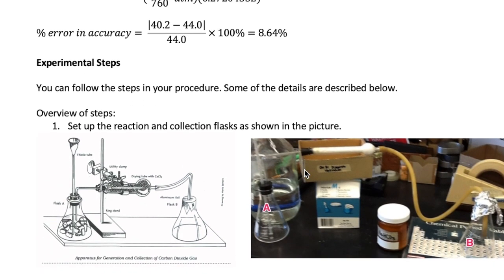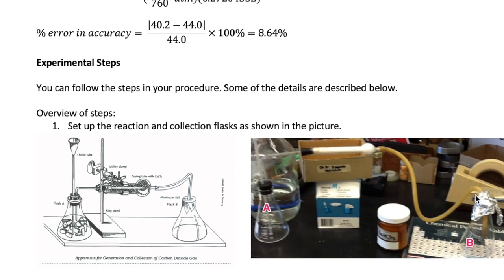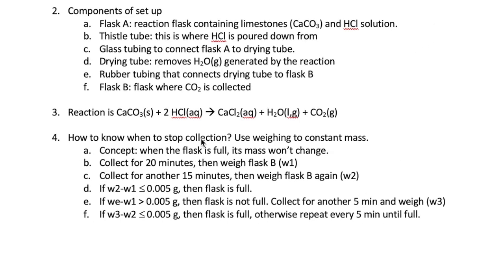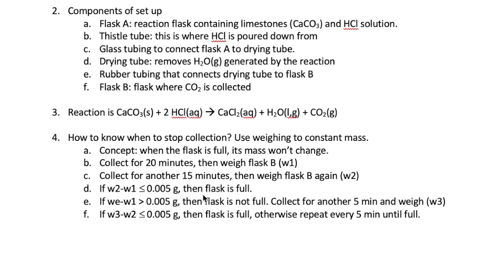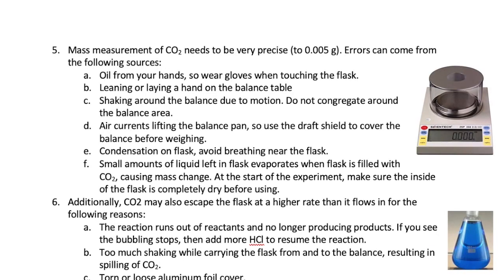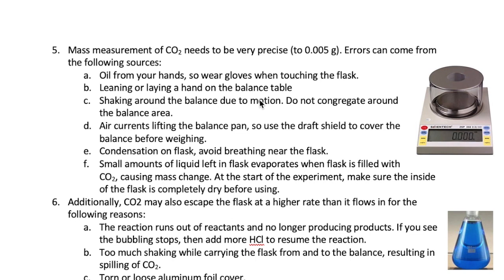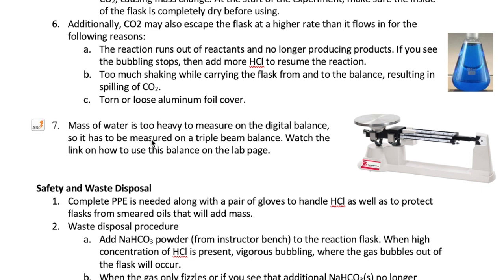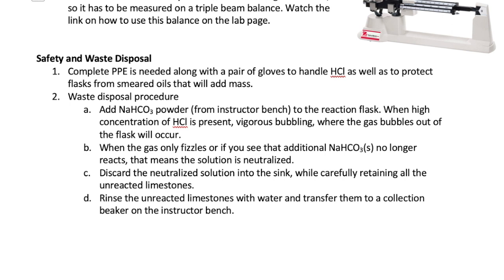Molecular Weight of CO2 Part 2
This video describes the experimental steps you have to focus on to determine the molar mass of CO2.